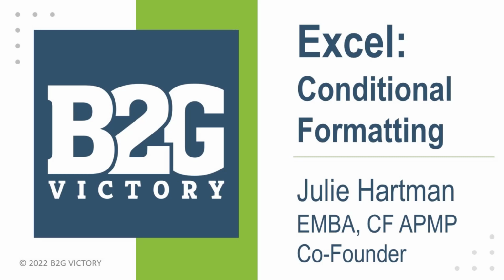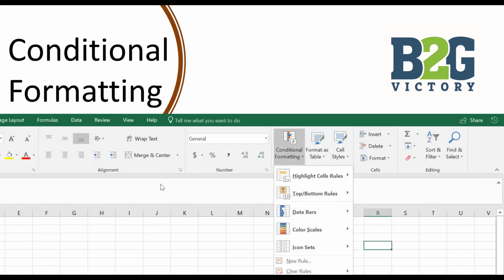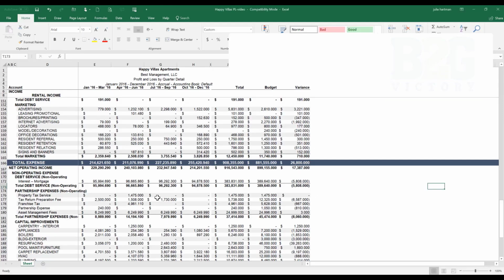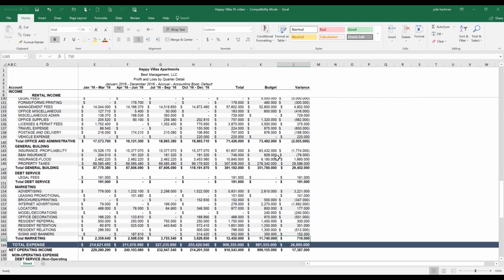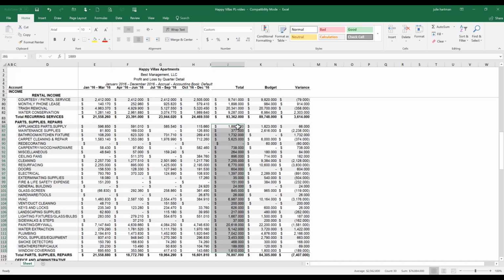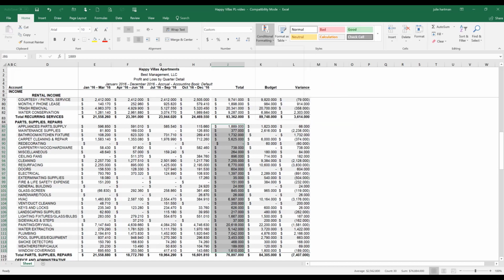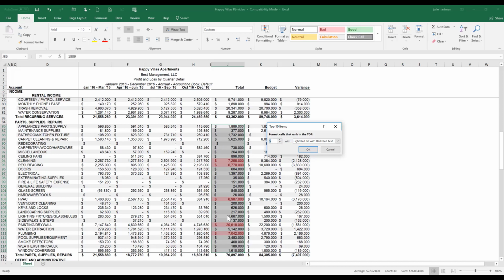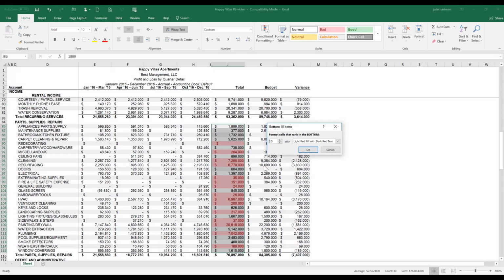Intermediate Excel: Conditional Formatting with B2G Victory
Conditional Formatting in Excel with B2G Victory